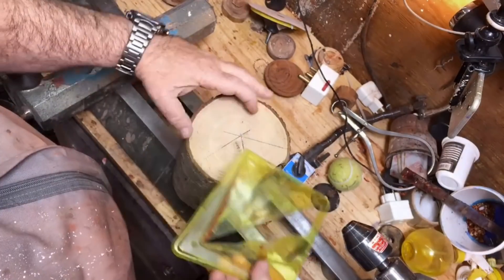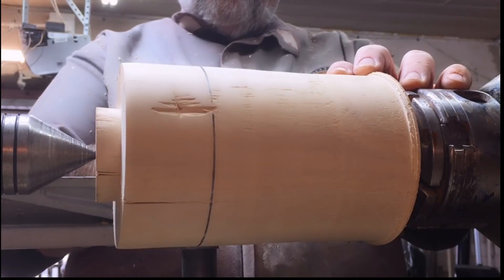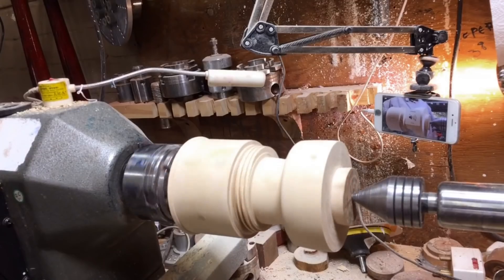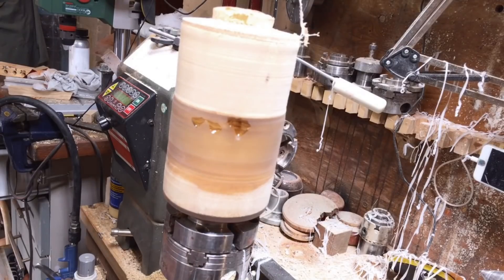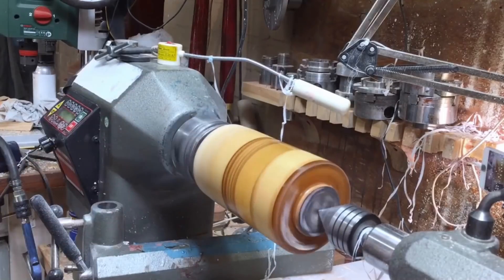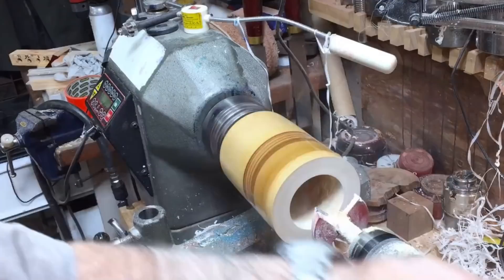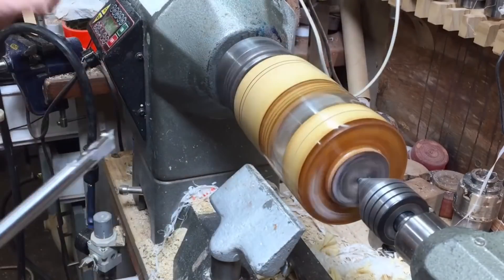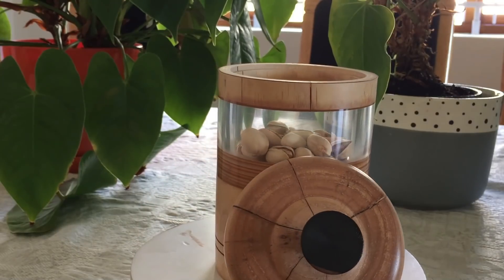woodturning Jar lid in air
In this video i am trying to emulate an illusion of a lid floating in the air above the jar . using resin and few technics . Enjoy

Woodturning  gave me the tools to relax.

carbide woodturning tools
# black line tools
Resin